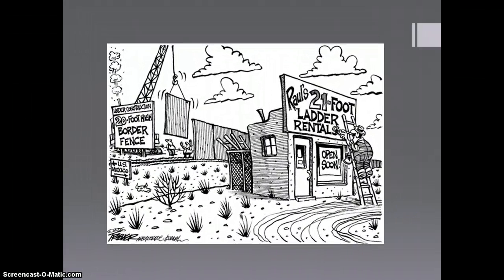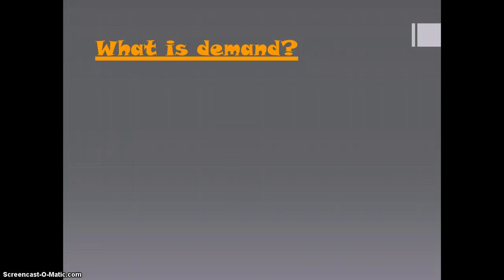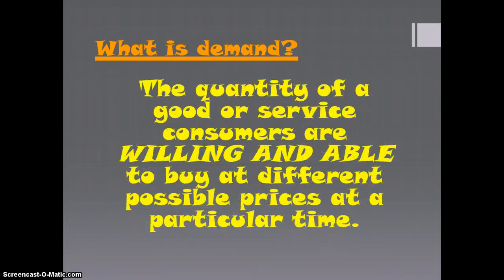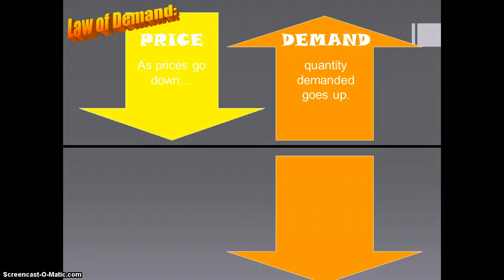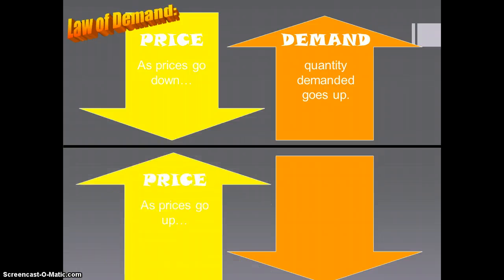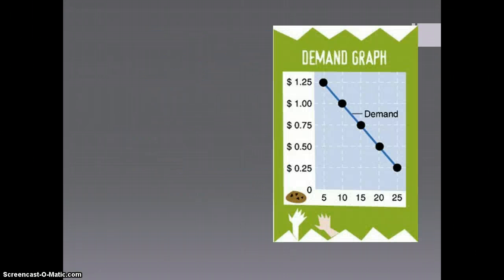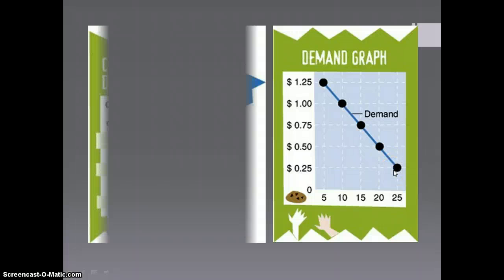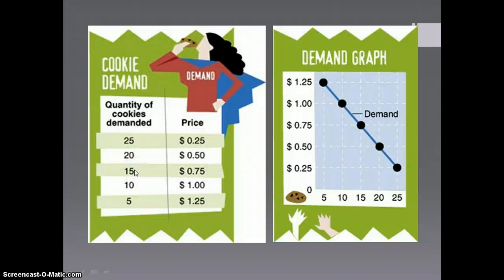Unit 2 Video 2